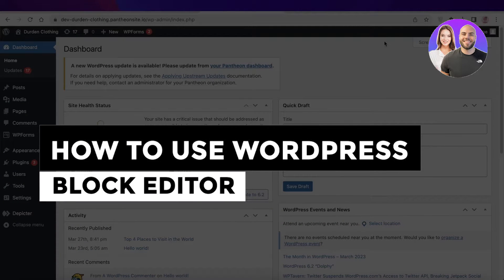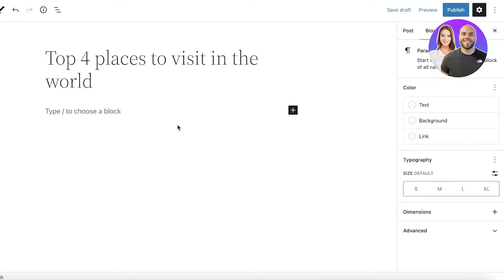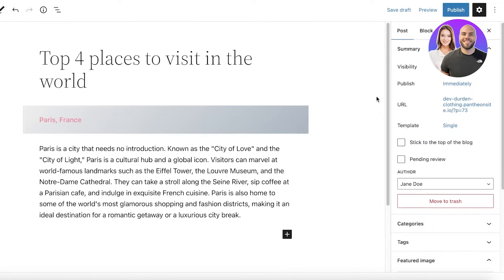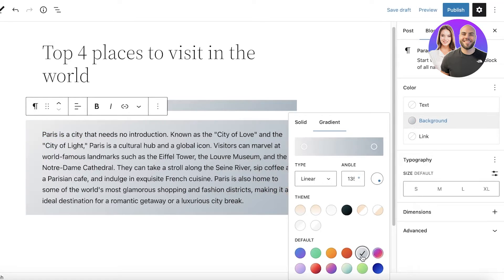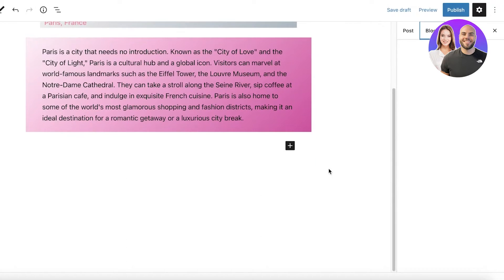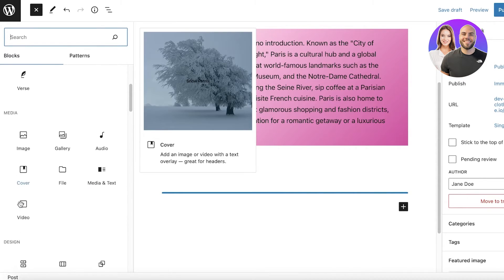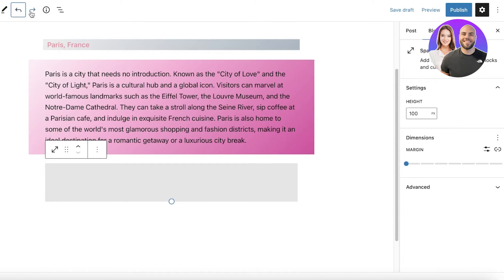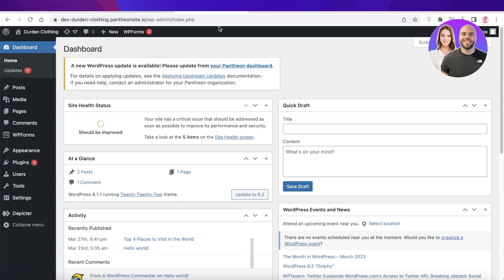How To Use WordPress Block Editor For Beginners 2026 (Step-By-Step)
In this video we show you How To Use WordPress Block Editor. It is really easy to use and learn to use it by following this super helpful tutorial.